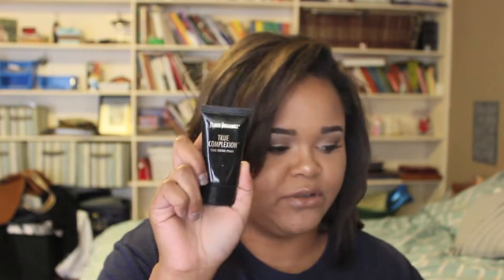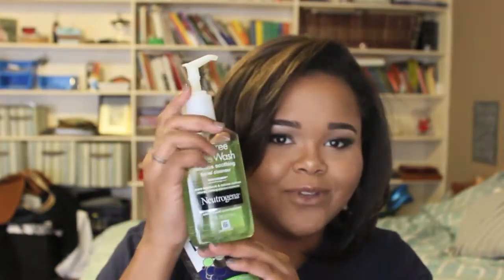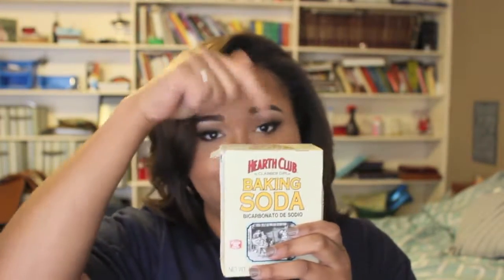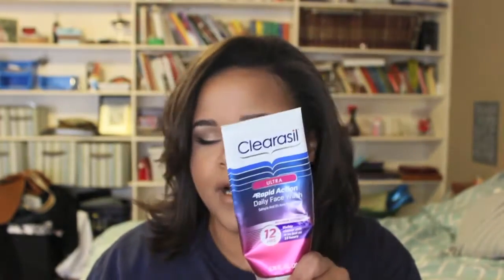Products for Oily Skin | The Good and the Bad!!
Personal IG: emilythestoked
Beauty IG: Thebeautybauhaus
SC: emilythestoked

"I say to the Lord, 'You are my Lord, I have no good apart from You'" Psalm 16:2